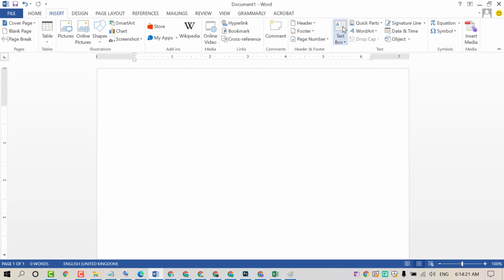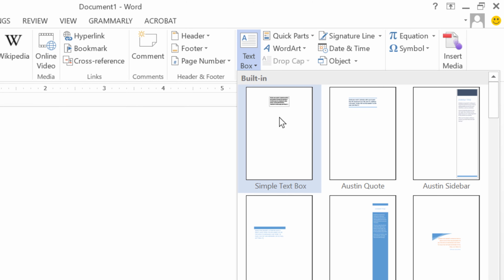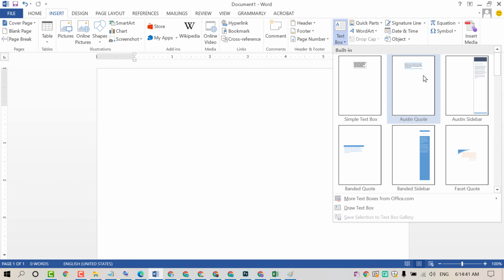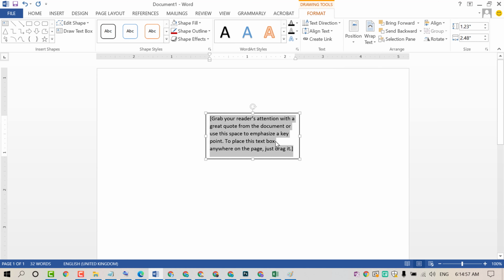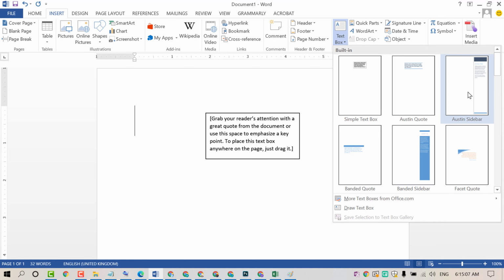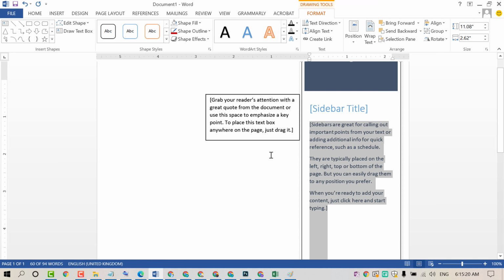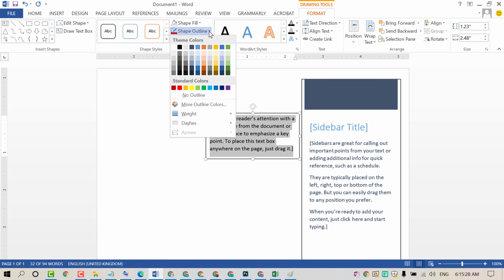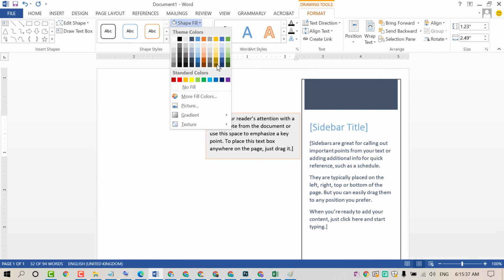How to Insert Text Box in MS Word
Learn how to easily insert a text box in MS Word with this simple tutorial. Follow along to add text boxes to your documents with ease!